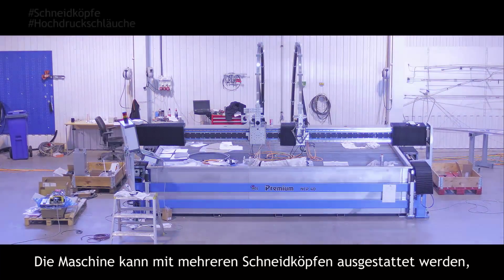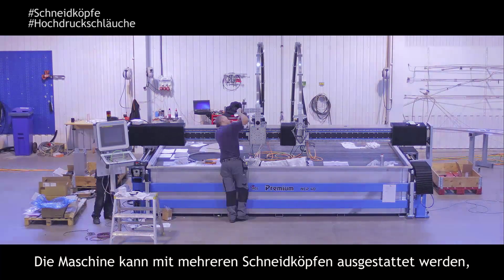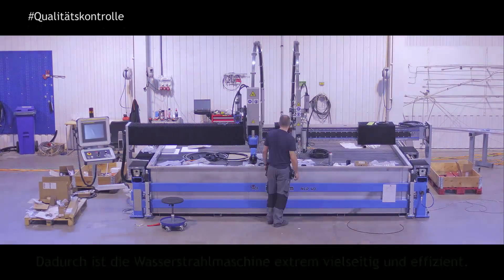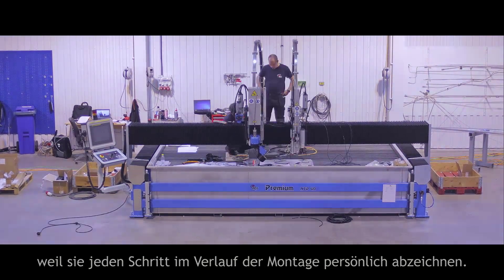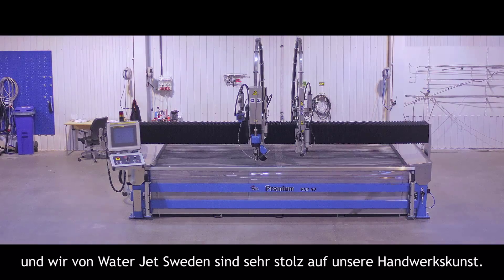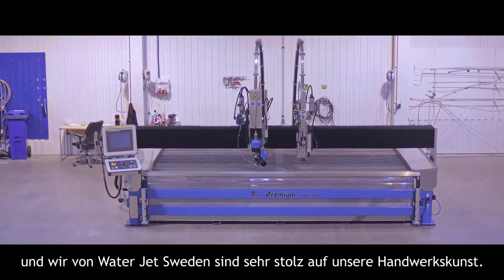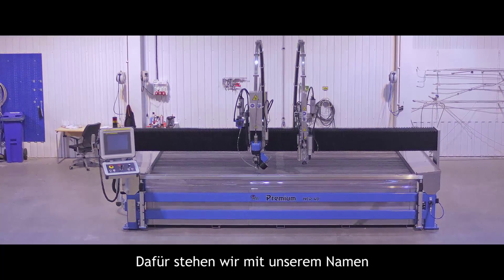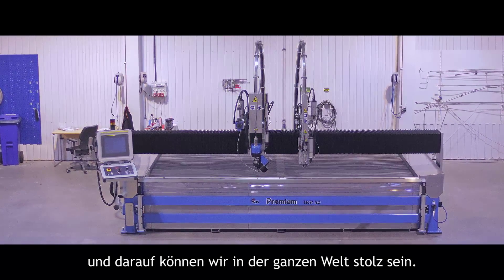Bau einer Wasserstrahlmaschine in drei Minuten – Water Jet Sweden Designprinzipien. [Deutsch texte]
Die Designprinzipien hinter leistungsstarken, langlebigen Wasserstrahlmaschinen? Wie man eine hochwertige Wasserstrahlmaschine baut.